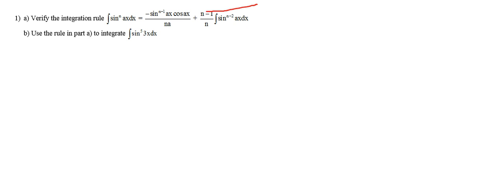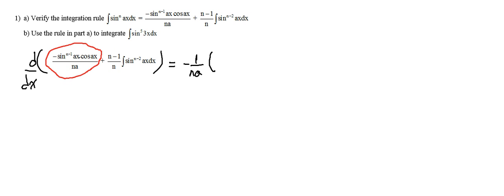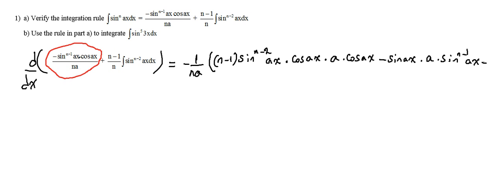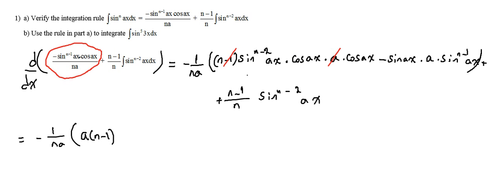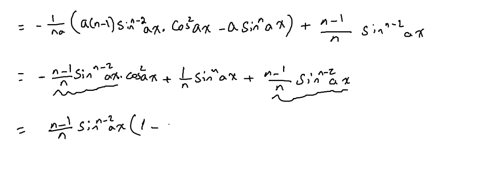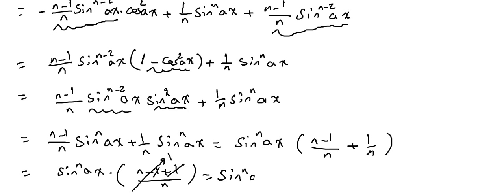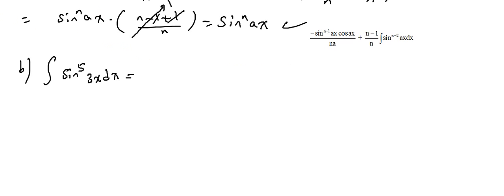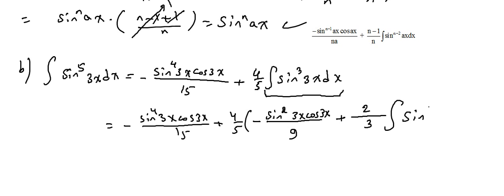Najib 360 (Integrals Part 1)